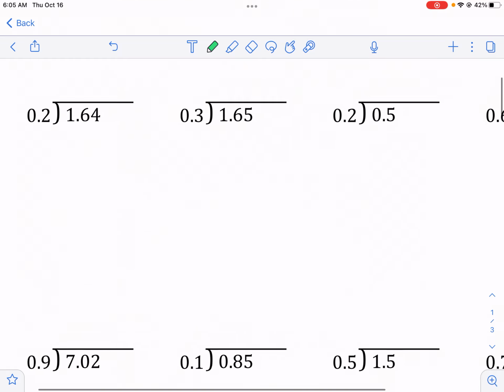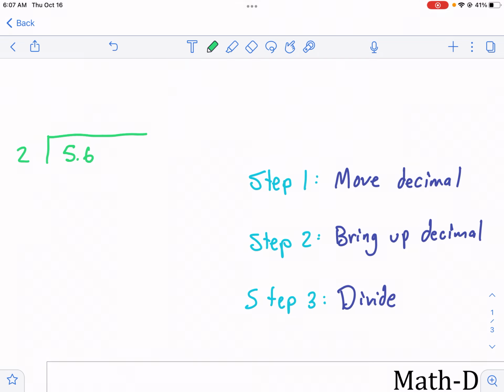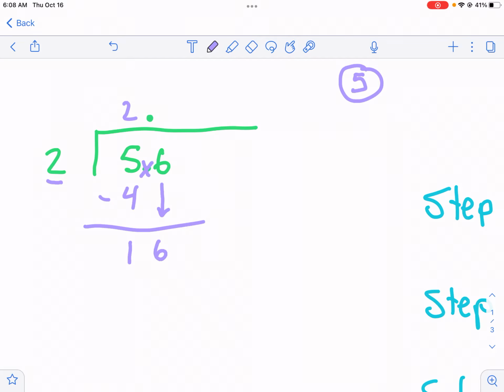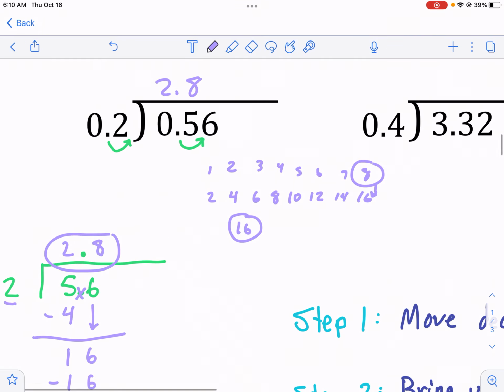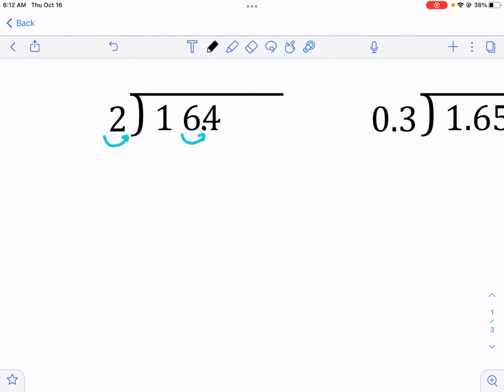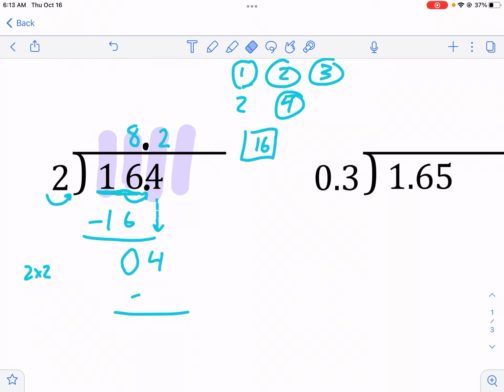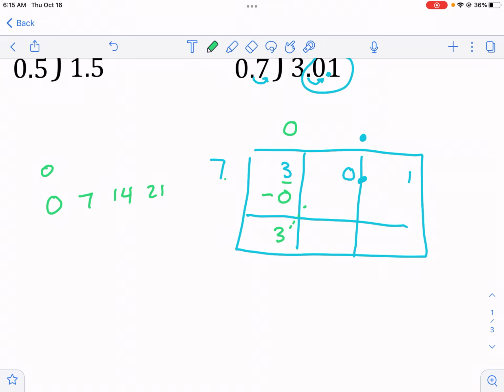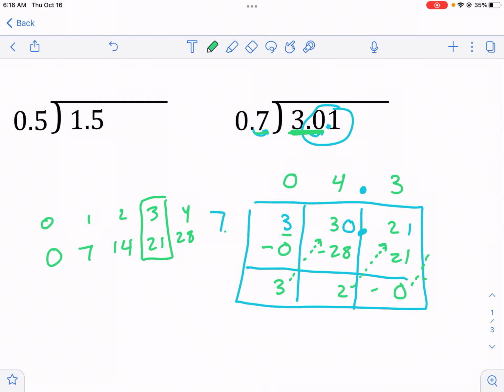Math-DrIlls: Dividing Decimals (tenths, easy)